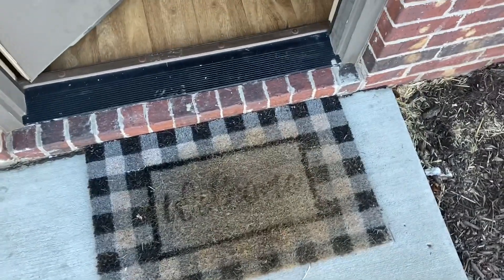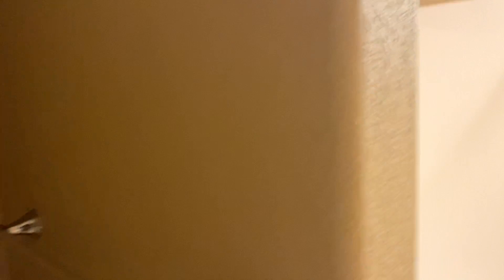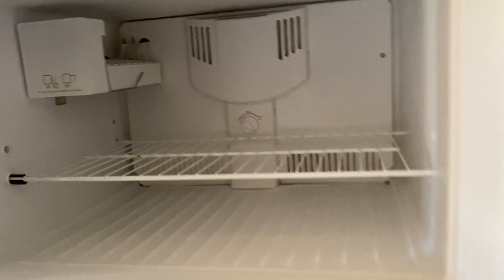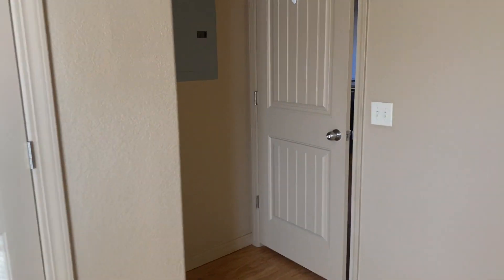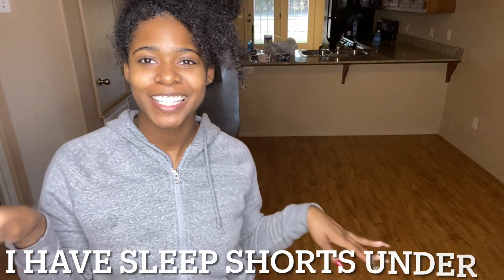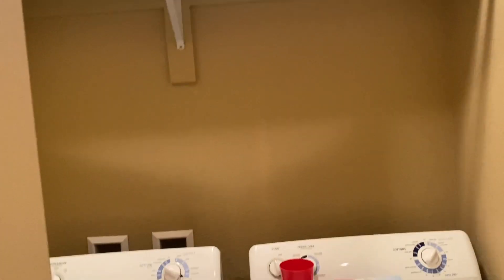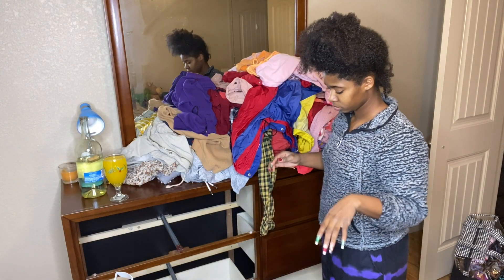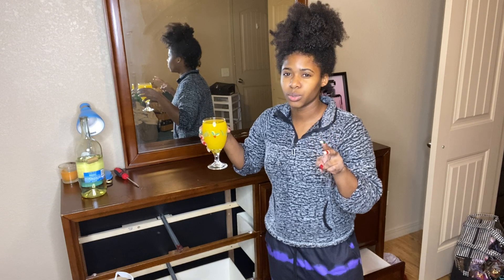Empty apartment tour 2021 | MOVING INTO MY FIRST APARTMENT AT 19?!?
No. It is not me singing my intro.

Lash IG: glogalglamour

Beat in intro: dannyebtracks